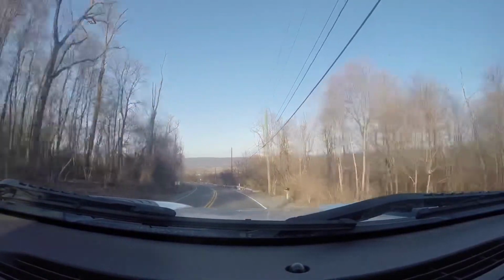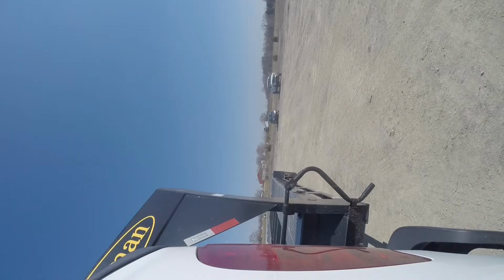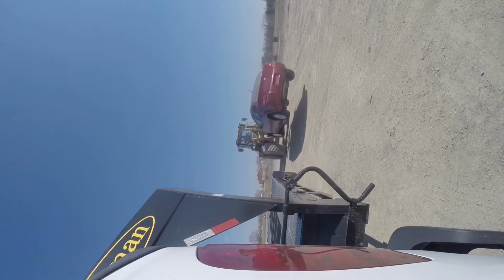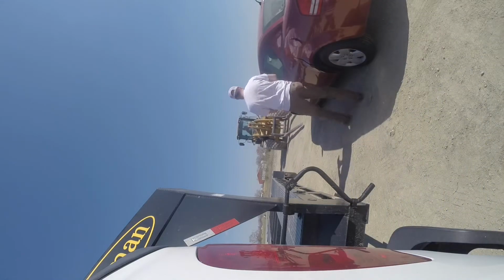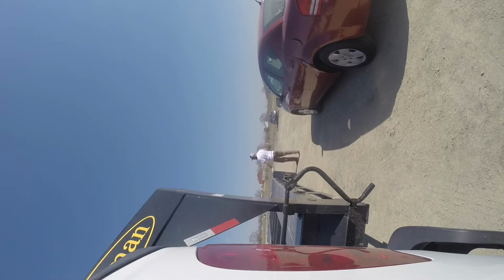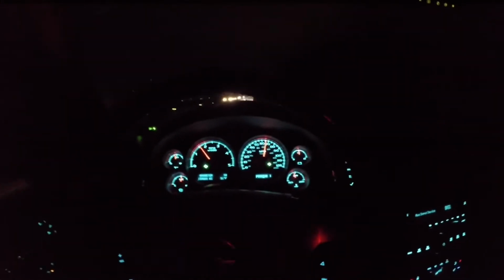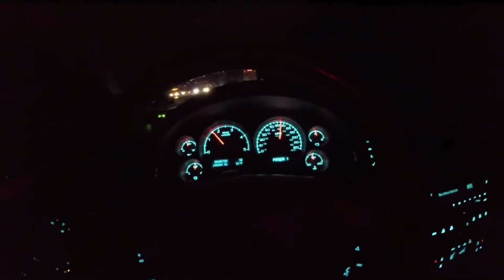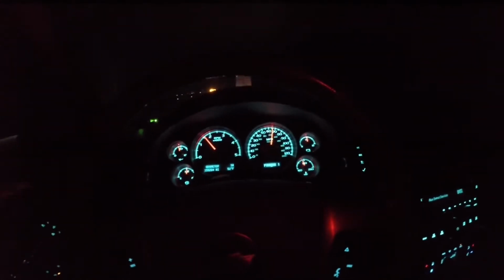DONT GET STUCK. WHAT TO ASK WHEN BOOKING A LOAD + TRAILER LIGHT ISSUE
What to ask brokers or customers when booking loads so you don’t get stuck with a car on your trailer